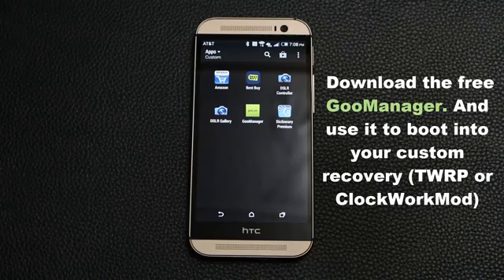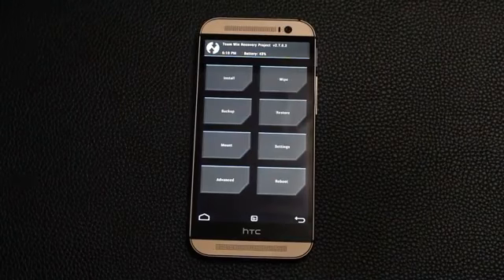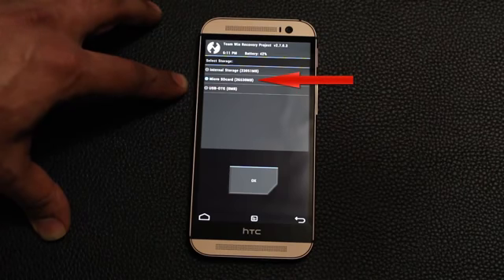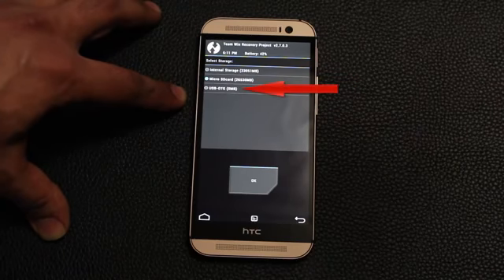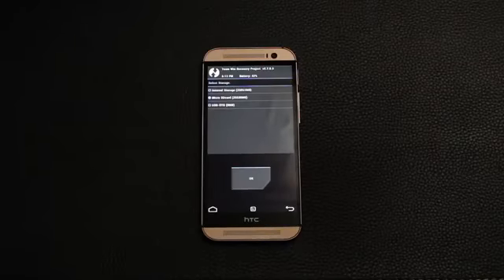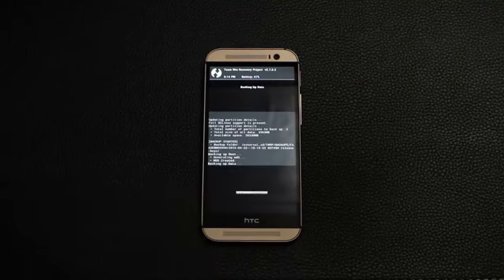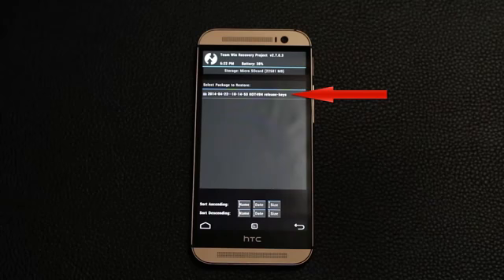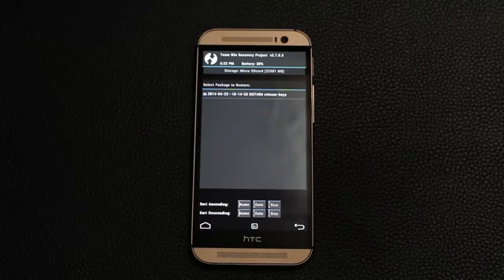How to Backup & Restore your Android Smartphone using a Custom Recovery YouTube